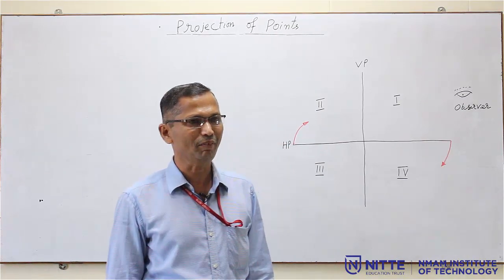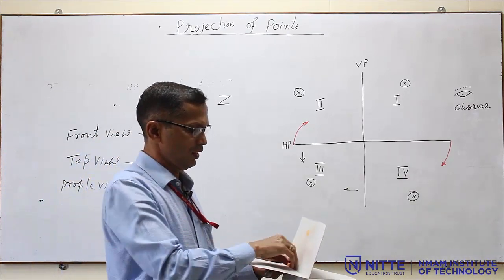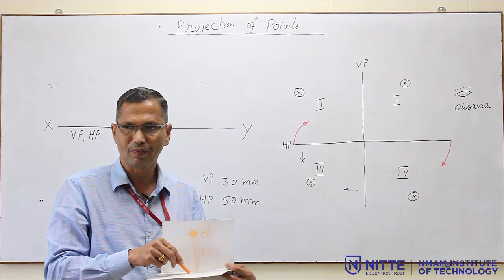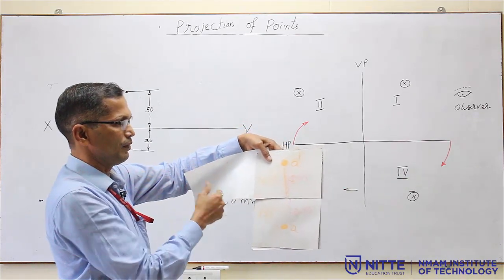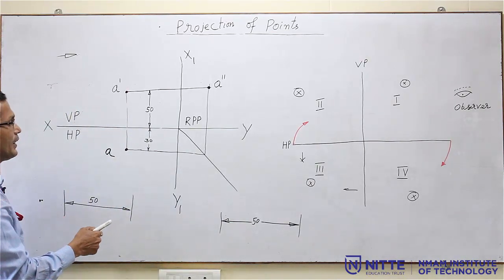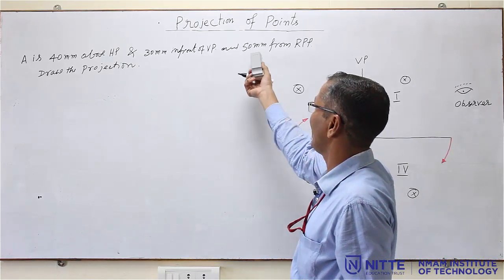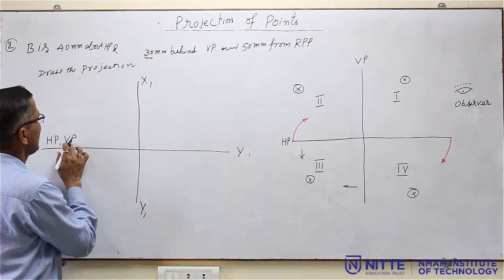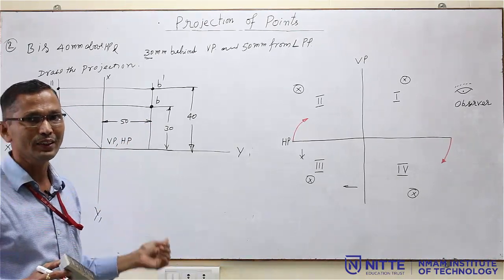Projection of Points - Part 1 by Dr. Ravindra | Mech | NMAMIT Nitte